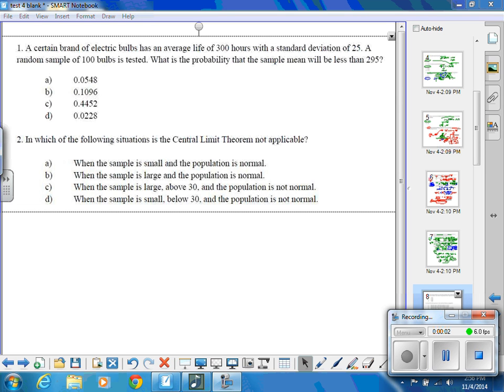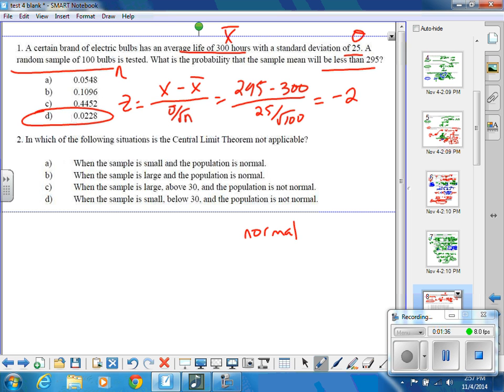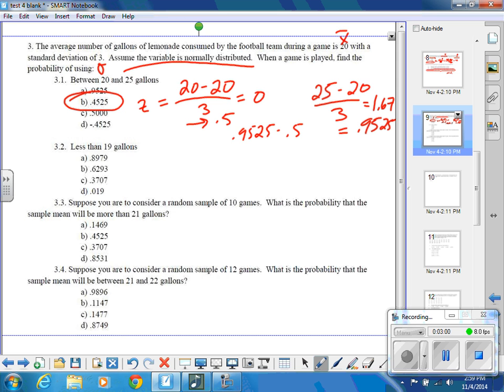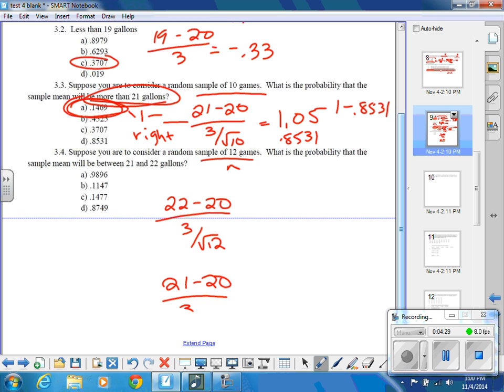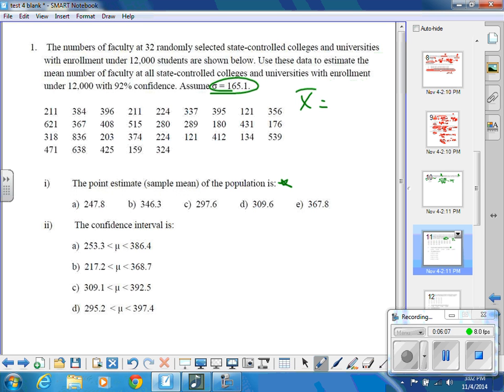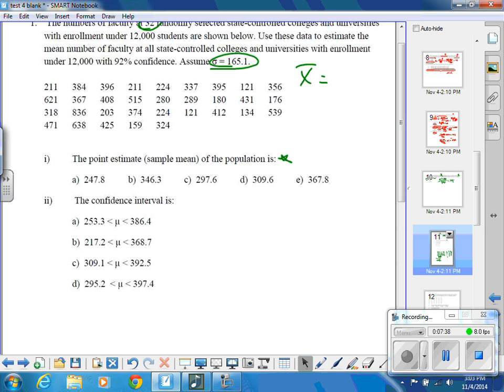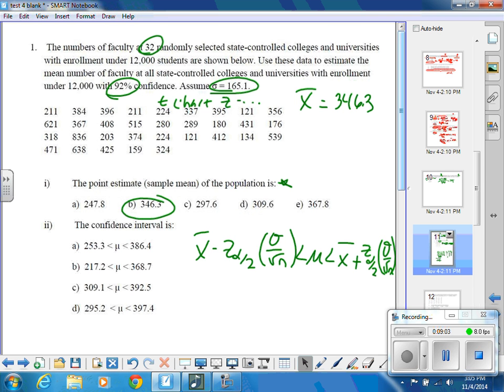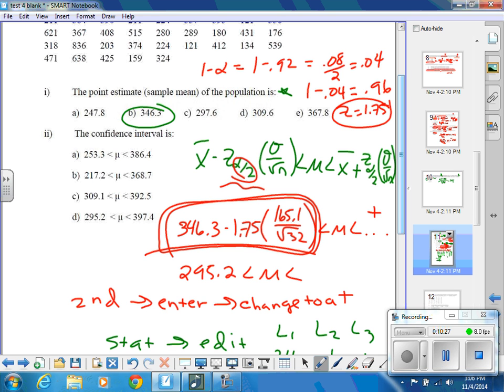MAT 117 Test 4 Part 3